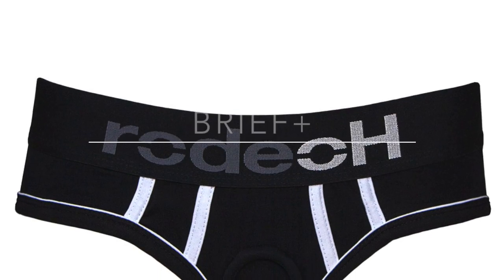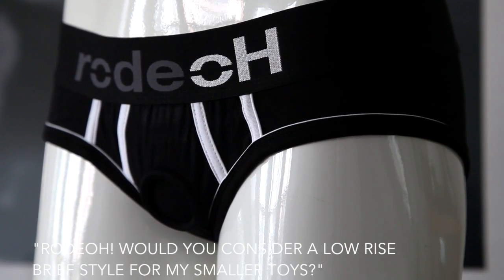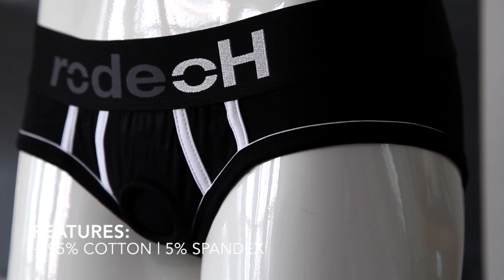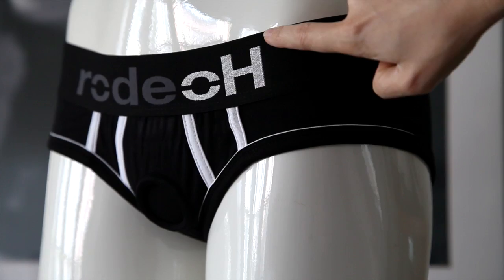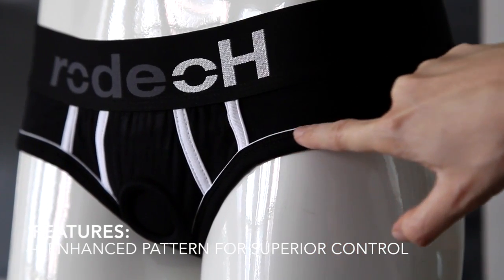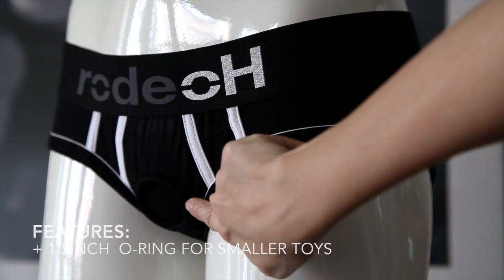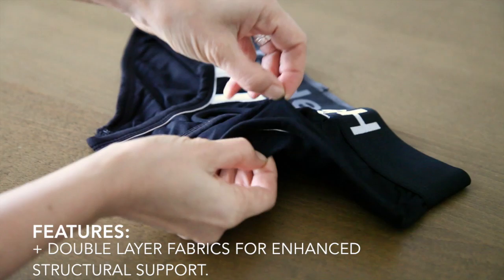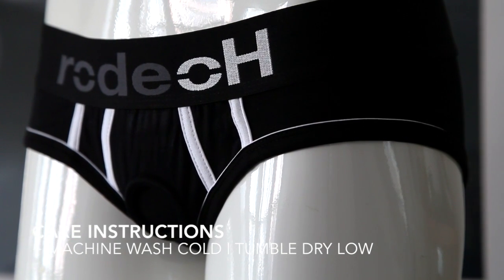RodeoH Low Rise Brief+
Made With 100% Love & Designed Per Your Requests!